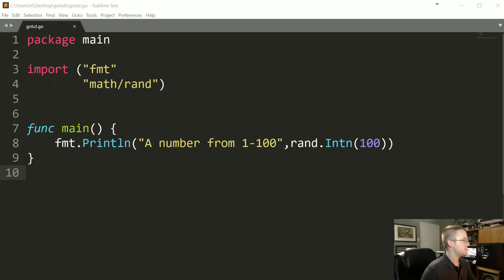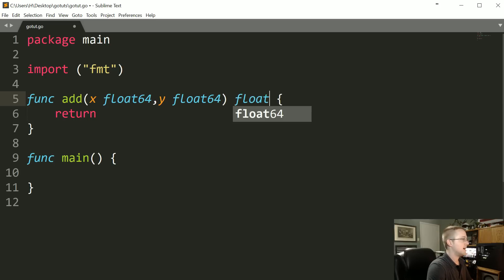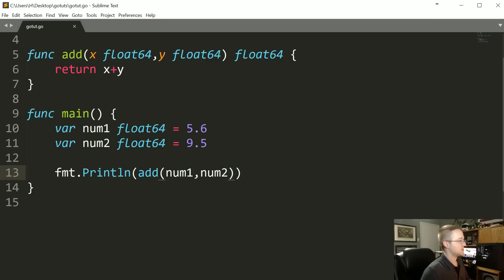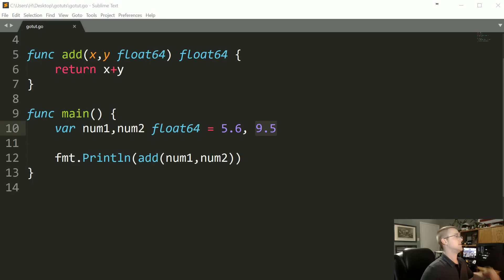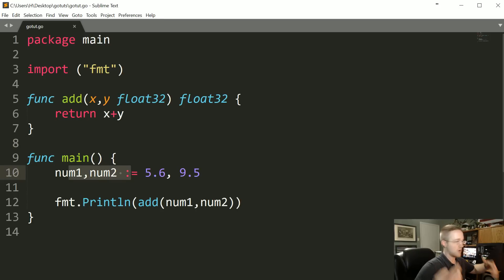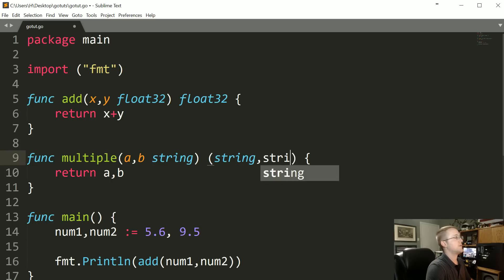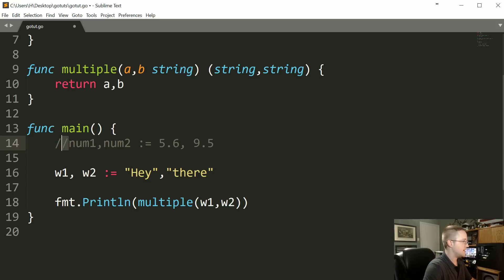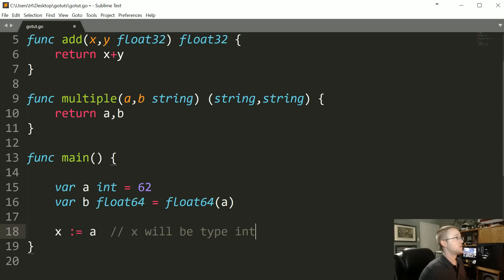Types - Go Lang Practical Programming Tutorial p.3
Welcome to part 3 of the Go programming tutorial series. In the previous tutorial, we covered some basics on imports and functions. Next, we're going to talk a bit about types in Go. As mentioned in the first tutorial, Go is a static-typed language, meaning you need to specify the type, and the type cannot change without you explicitly changing it.